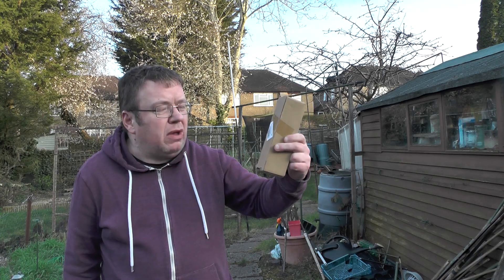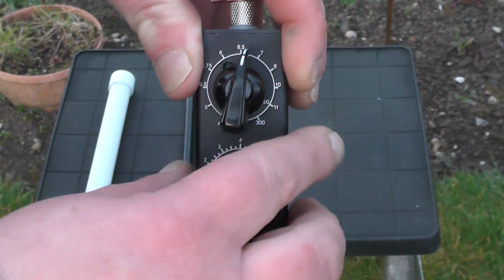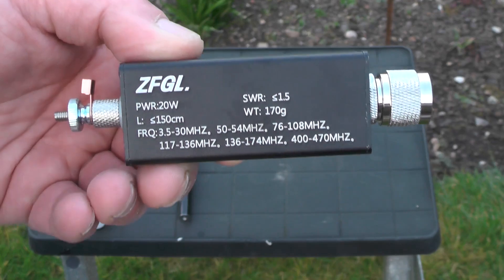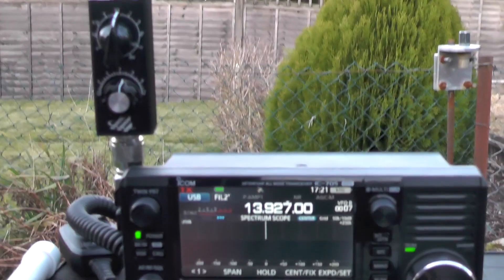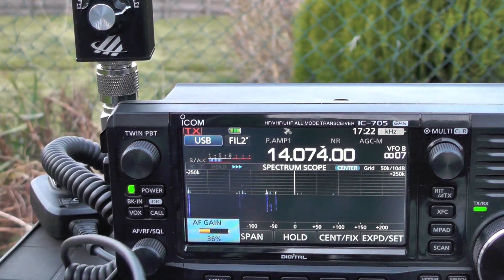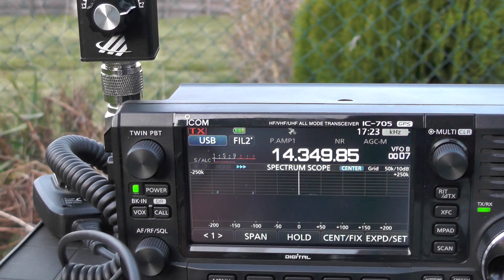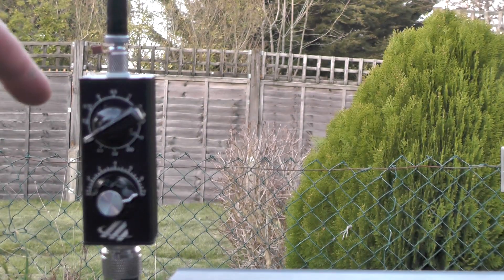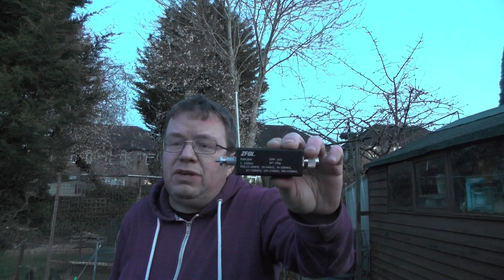New antenna ZFGL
In this weeks video i test a QRP antenna from ZFGL and see whats it like on receive.
The amazon listing says to add a 20m counter poise wire.
Ive got the wire coming as will add it in another video but i wanted to test it on receive.